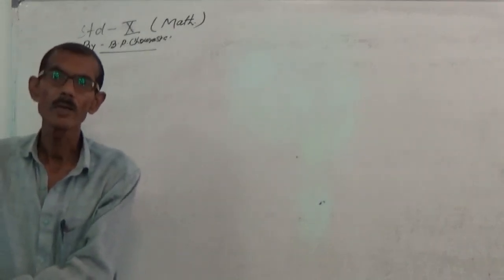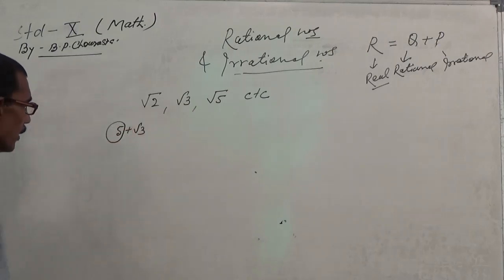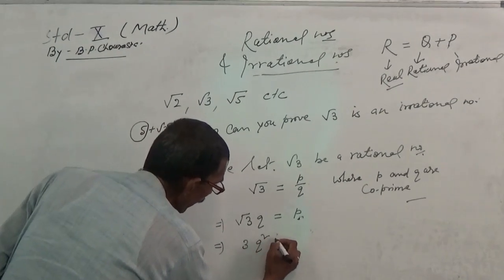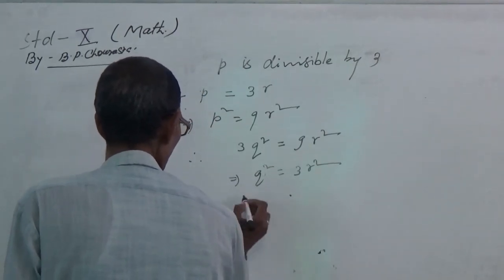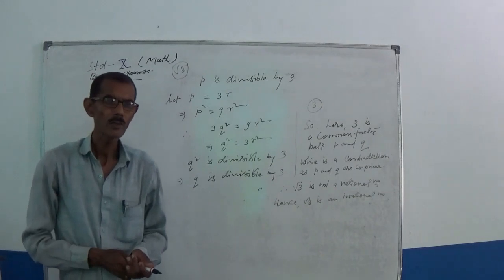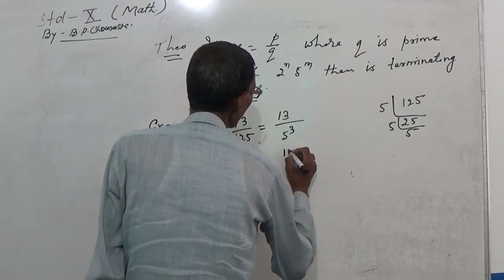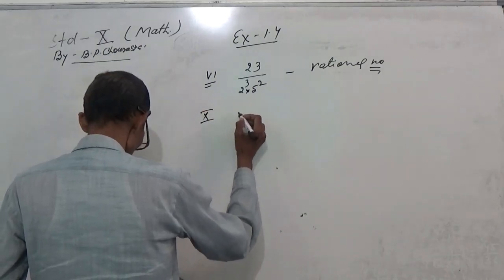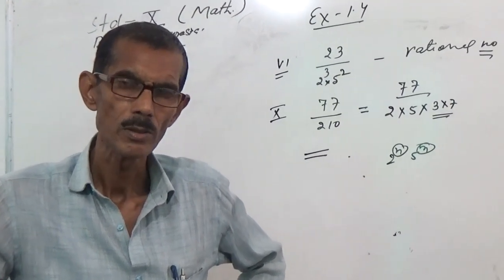Class 10 Maths Chapter 1 Real Numbers Part II